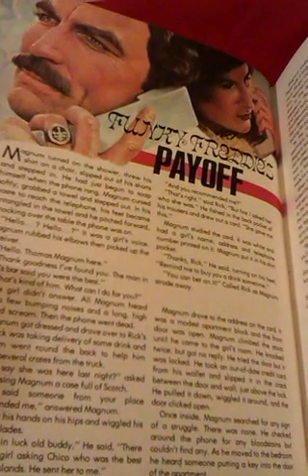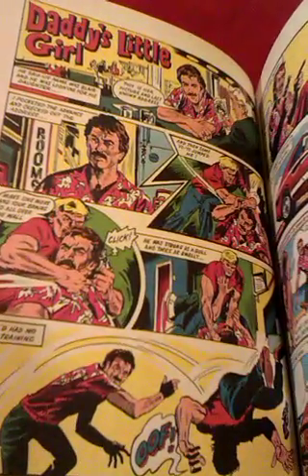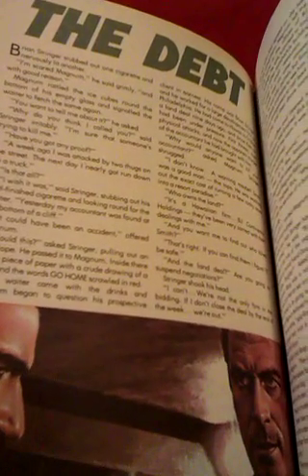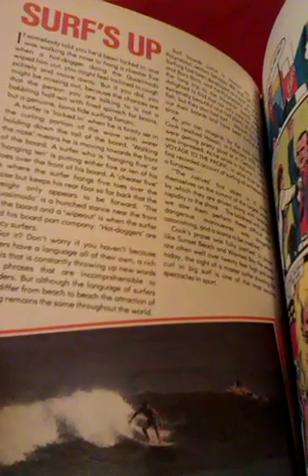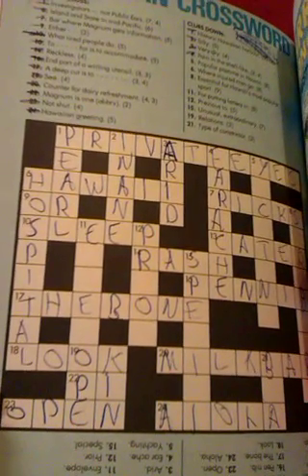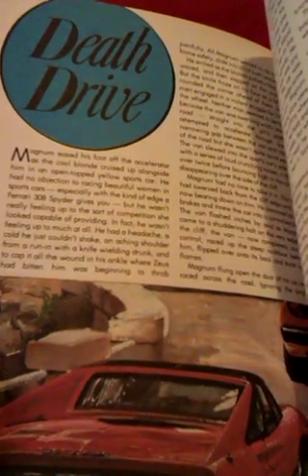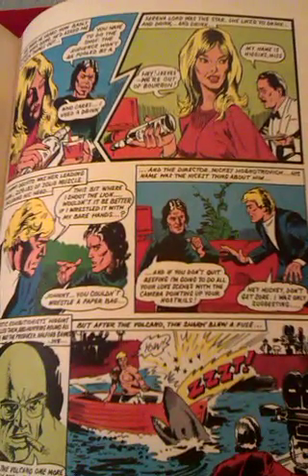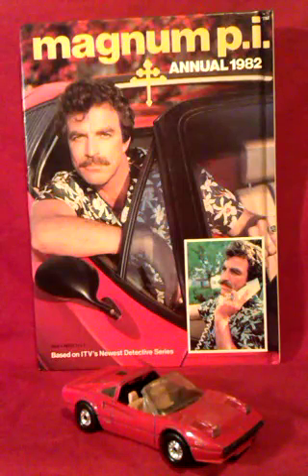A LOOK AT THE MAGNUM P.I. ANNUAL.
This is a look at a 1982 Magnum P.I. annual I found recently in a second hand book store.